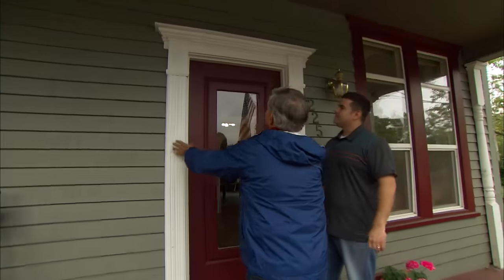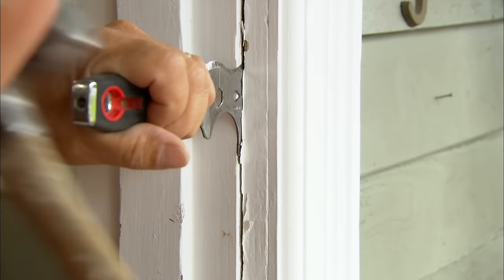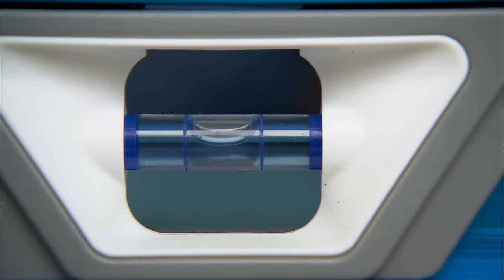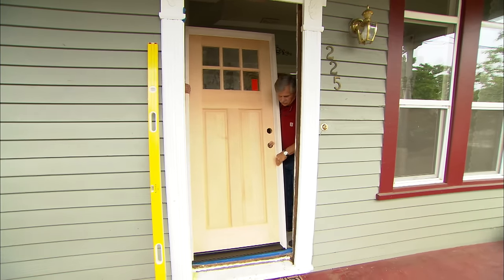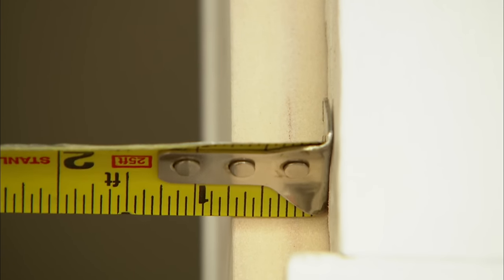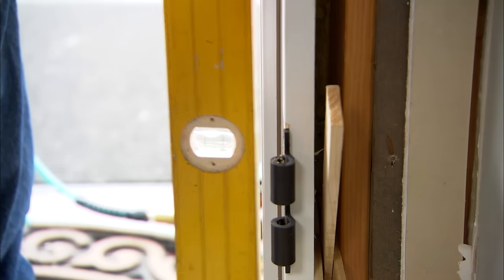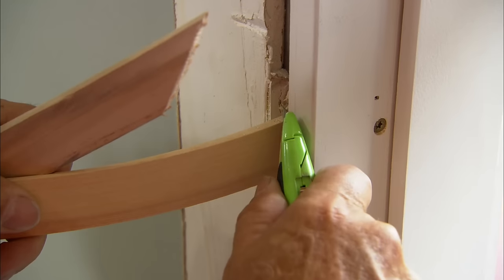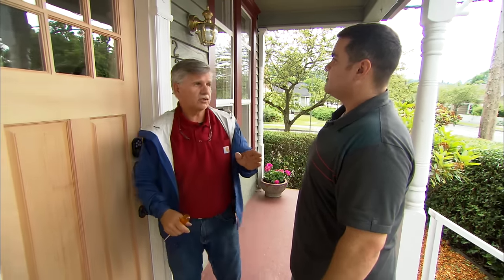How to Install a Solid-Wood Exterior Door | Ask This Old House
General contractor Tom Silva helps a homeowner install a new, energy-efficient wood door. (See below for a shopping list and tools.)

Shopping List for How to Install a Solid-Wood Exterior Door:
Pre-hung wood entry door
Minimal-expansion insulating foam to seal cracks and voids
Exterior-grade acrylic-latex caulk to seal threshold
2 1/2-inch nails for pneumatic nailer
Wood shims to shim the doorframe
3-inch decking screws to fasten doorjamb to framing
Fiberglass insulation to fill large voids

Tools List for How to Install a Solid-Wood Exterior Door:
Slotted screwdriver
Utility knife
Flat bar for prying off casings
Reciprocating saw to cut through nails
Caulk gun
Pneumatic nailer and air compressor
Cordless drill
Impact driver

Tom installed a quarter-light straight grain fir door, style 5662, manufactured by Buffelen Door Tom installed a SmartCode electronic deadbolt and Austin handle in Venetian Bronze finish. Both are manufactured by Kwikset Expert assistance on this project was provided by Johnson Brothers Construction of Seattle Additional support was provided by Simpson Door Company